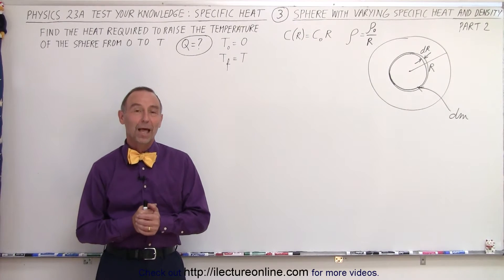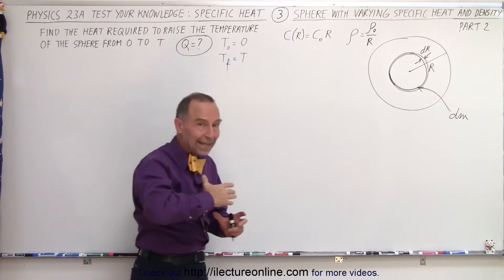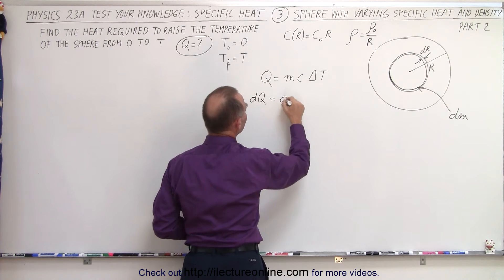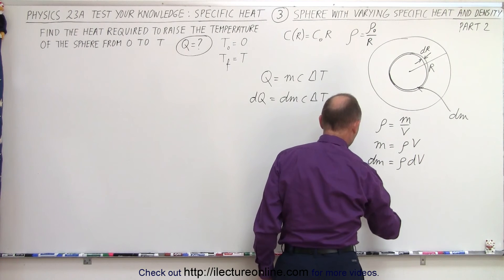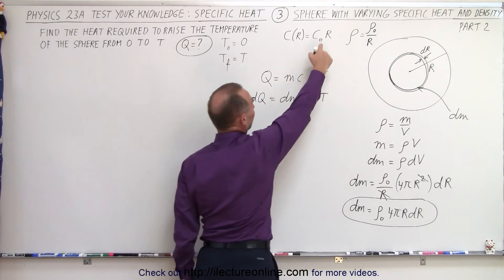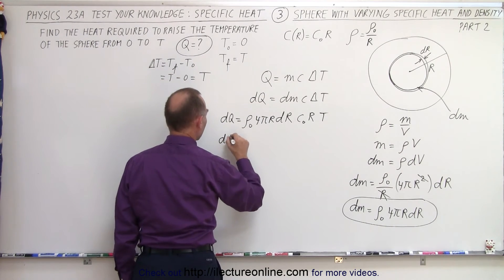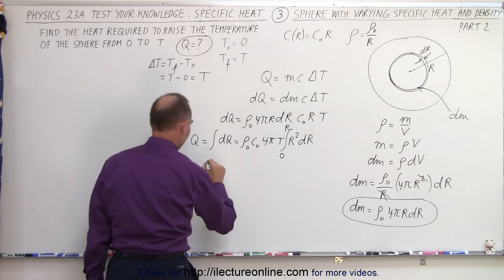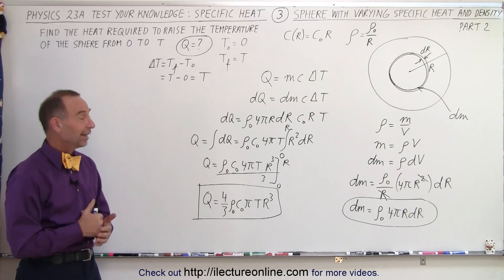Physics: Ch 23A - Test Your Knowledge: Specific Heat (3 of 10) Sphere w/ Varying Specific Heat: 2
We will find the heat required, Q=?, to raise the temperature of the sphere of VARIABLE density of radius R from T=0 to T=T. Part 2